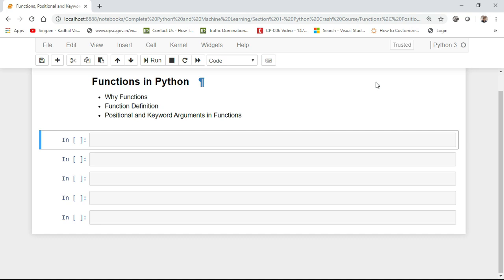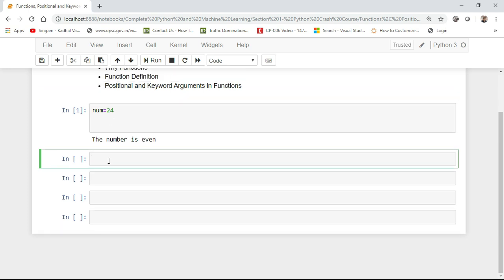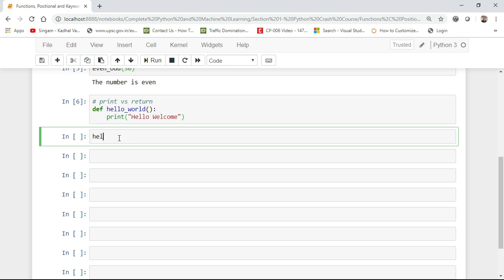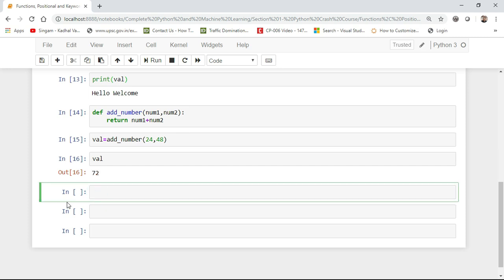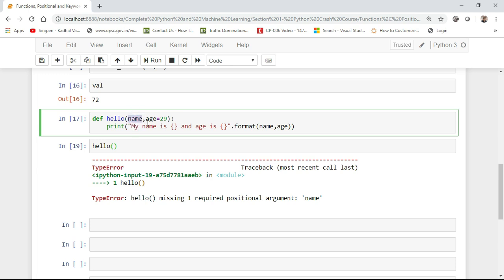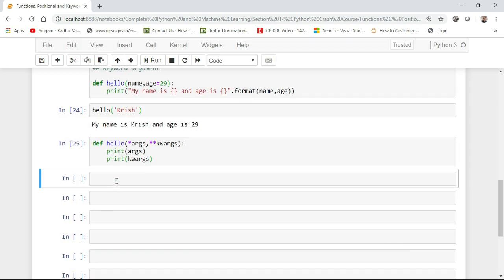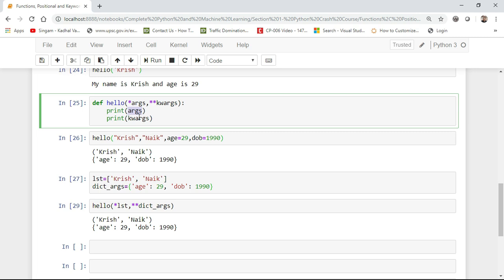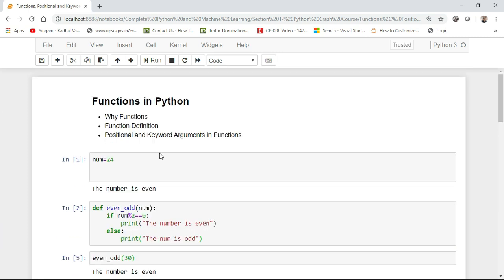Tutorial 12- Python Functions, Positional and Keywords Arguments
Welcome to the Python Crash Course. In this video we will discuss about Functions  in python and positional and keyword arguments

If you like music support my brother's channel

amazon url:

YOU JUST NEED TO DO